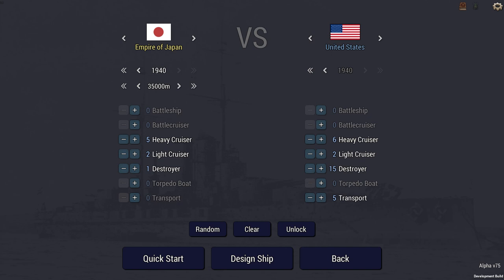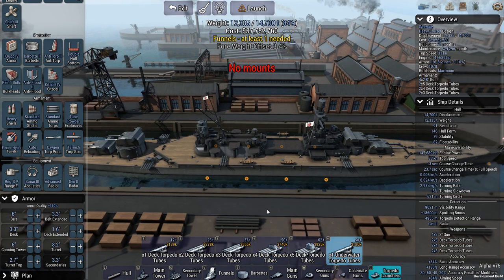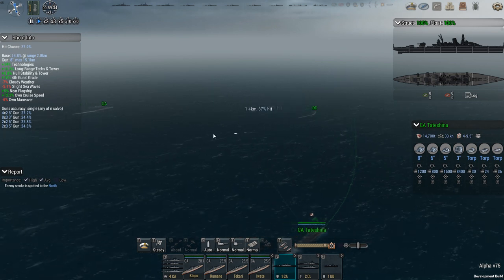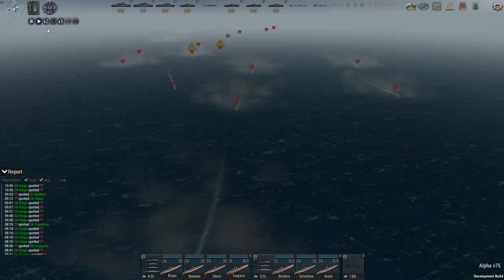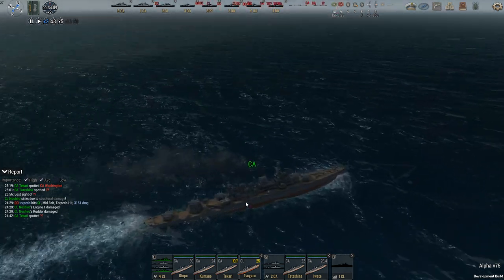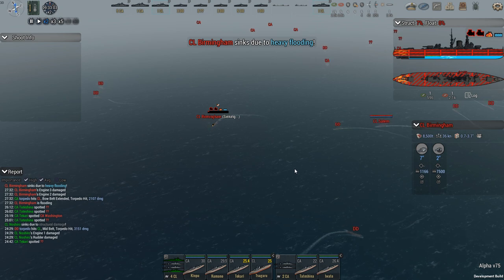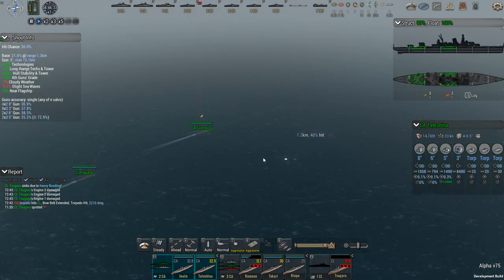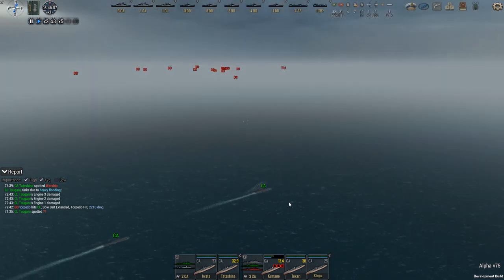Ultimate Admiral: Dreadnoughts - The Frustrating AI (Alpha 7)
The United States has attacked the Japanese at Guadalcanal. The airstrikes made by the Japanese have proved futile. After learning that the American forces were stronger than expected, the ground reinforcements have been recalled. The Japanese Admiralty has assigned YOU to attack and destroy the Allied fleet protecting their transports.

Scenario by Duncan M

Colonel Brendryen
Colonel Metzger
Colonel Westover

Major Weber
Major Moleemann
Major Chung
Major Duck
Major Zeeshan
Major Grindley
Major Wenke
Major Adams
Major JFHeasy
Major DeLuce
Major Aura
Major Vikesh
Major Smith
Major LLC_LLB
Major Chester
Major Porkibus
Major AdmiralKaizer
Major Beerdrinker

Captain Pulliam
Captain Morscher
Captain Iceman
Captain Martinez
Captain Ethanol87
Captain Dave
Captain Christensen
Captain Braugh
Captain Karuppiah
Captain Dalbhuie
Captain Kierdan
Captain Maverick

Cheers,
Stealth